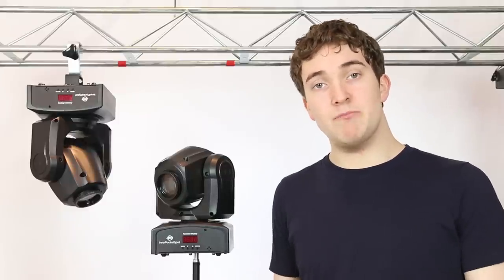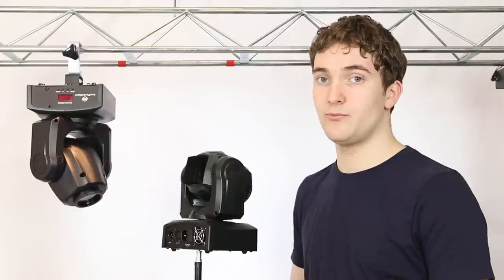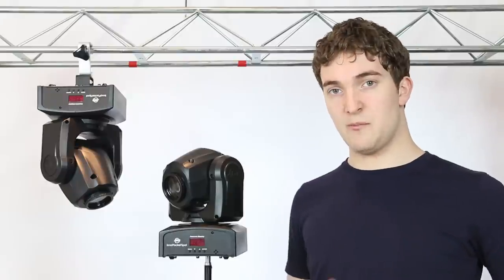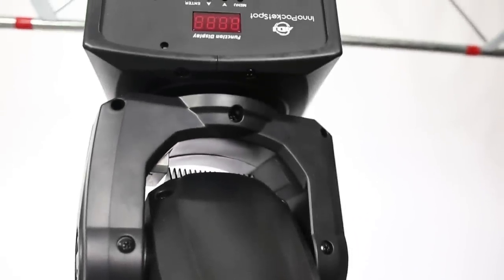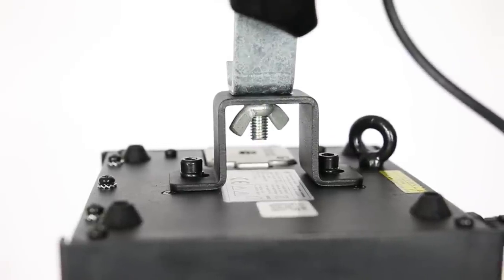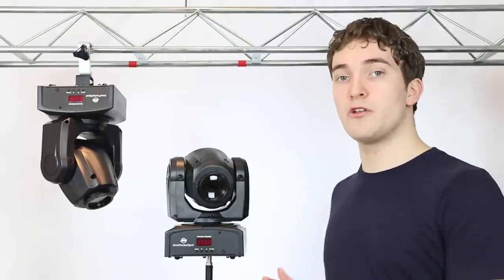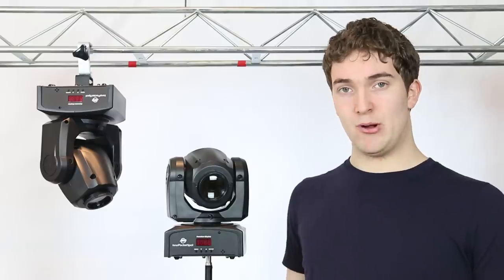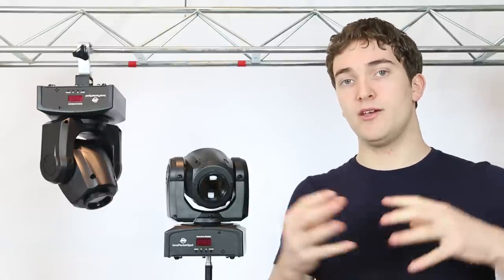American DJ Inno Pocket Spot Review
Artist: AT11
Track: Another Random Name